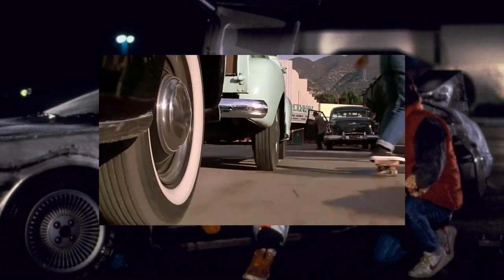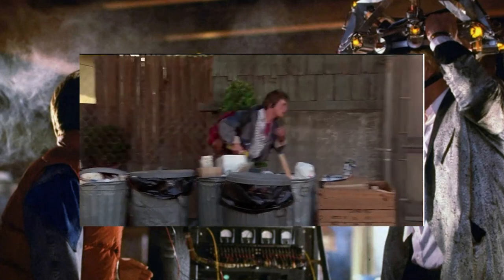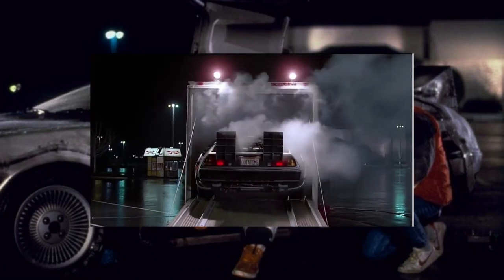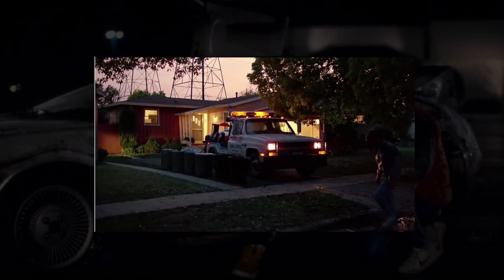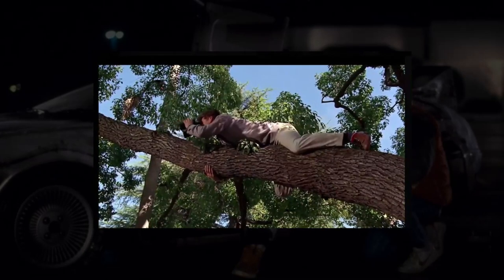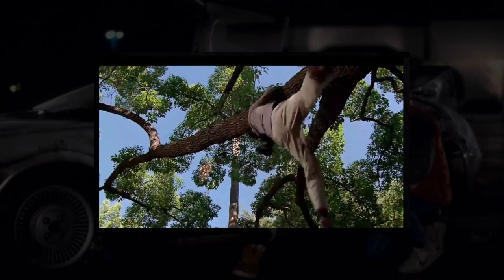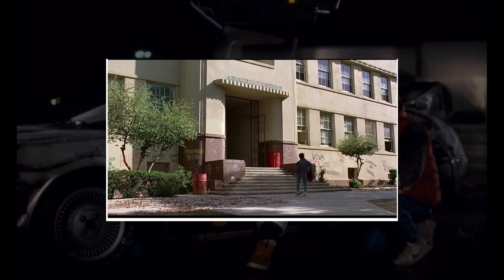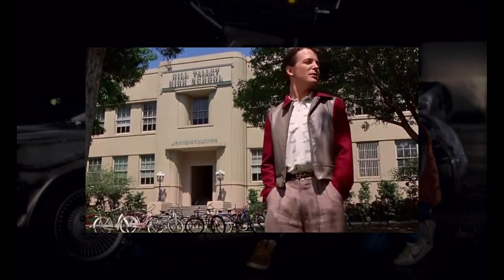FILMING LOCATIONS TODAY - Back To The Future